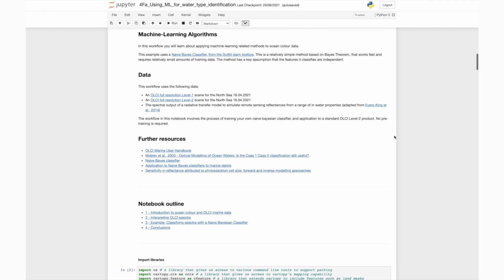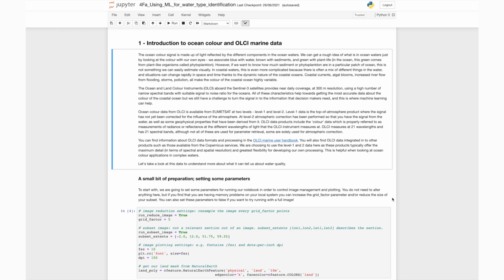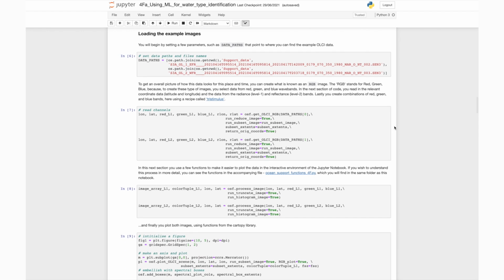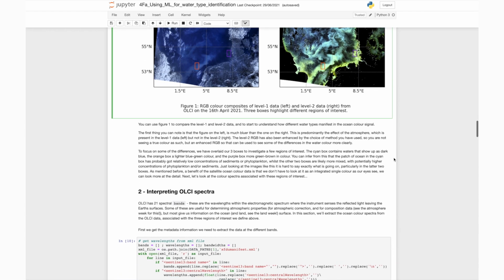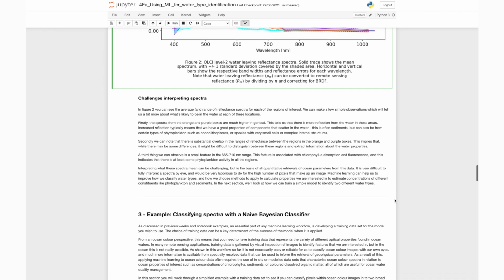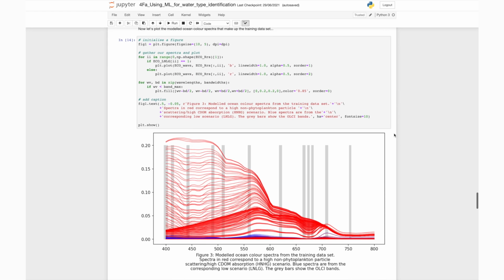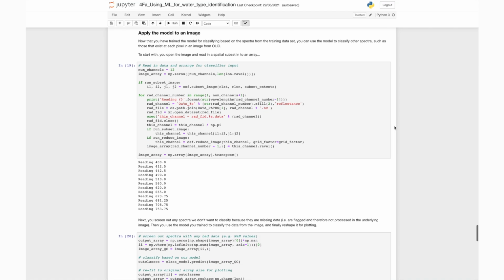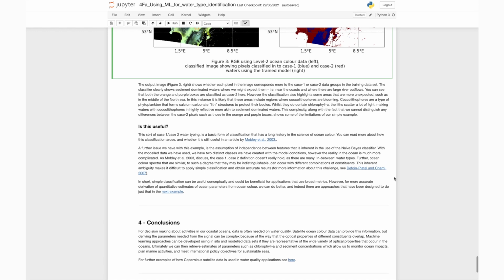AI Earth Monitoring - AI Earth Monitoring - Topic 4f - Jupyter Notebook Task 1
ML for retrieval of water quality indicators  Naive Bayesi